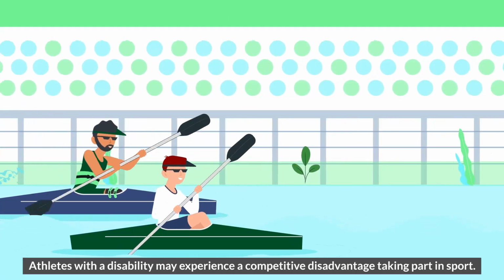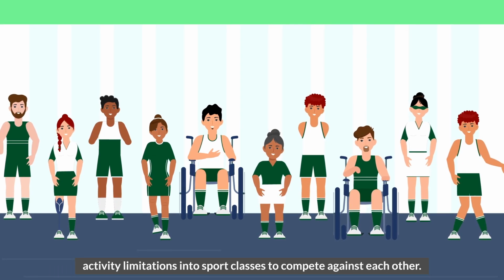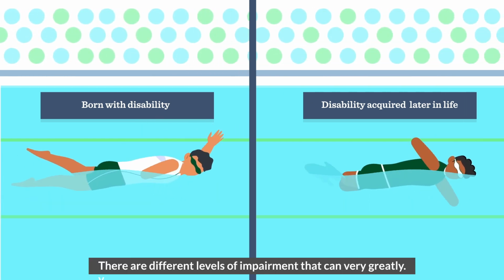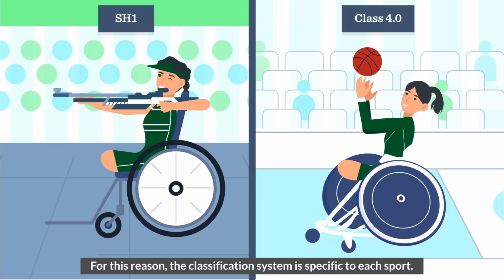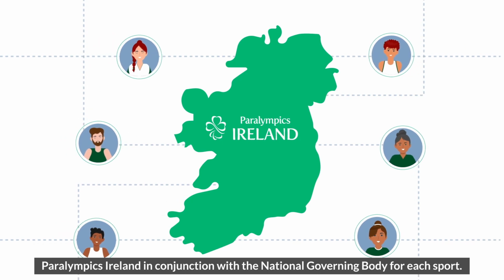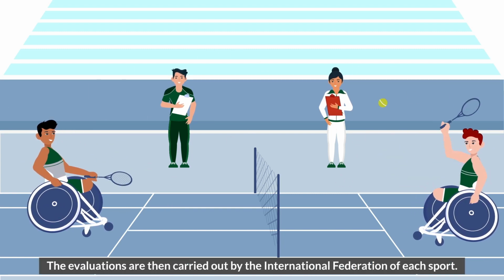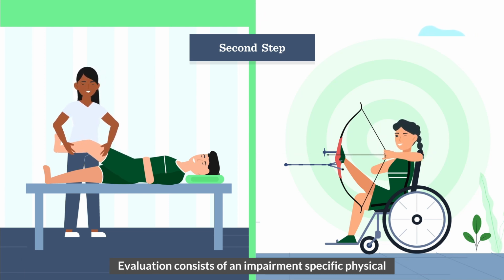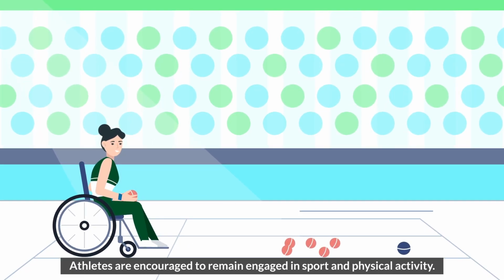Introduction to Classification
Athletes with a disability may experience a competitive disadvantage during sports practice. That is why a system has been put in place to minimise the impact of impairments on sport performance and to ensure the success of an athlete is determined by skill, fitness, power, endurance, tactical ability and mental focus. This system is called classification.

To some extent this is comparable to the usual classifications in weight category, gender or age. Classification provides the essential structure for competitive sports; it ensures fair competition for people with disabilities.